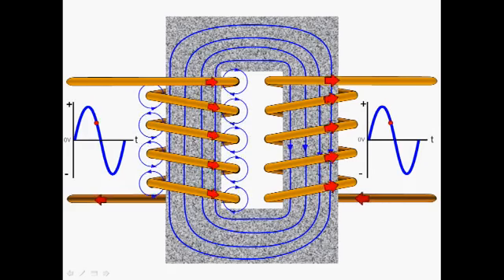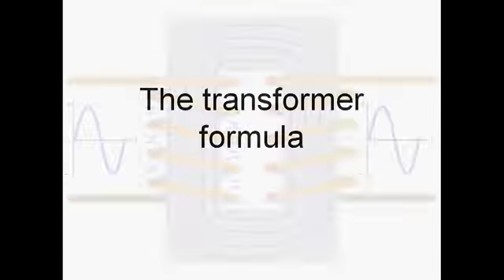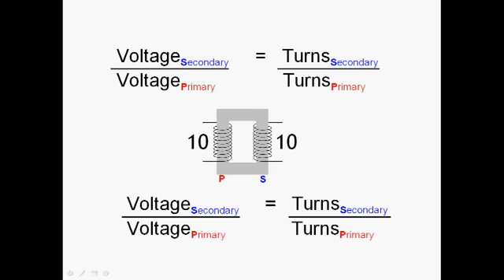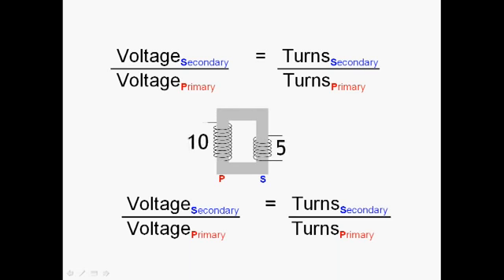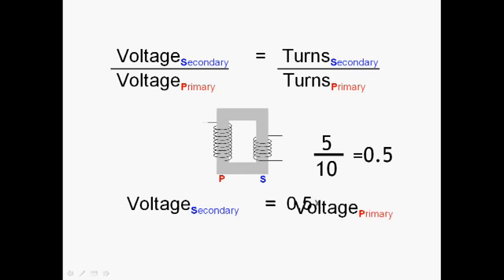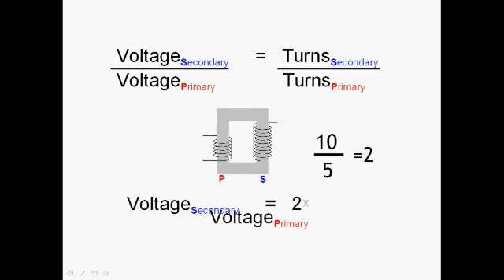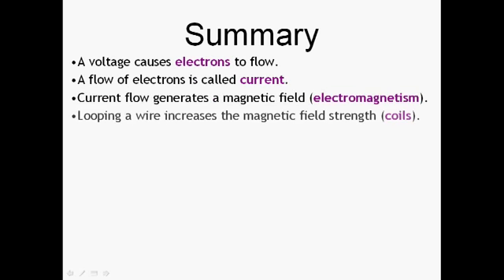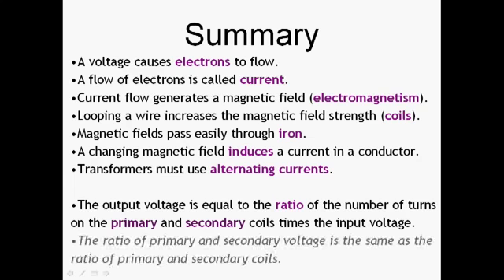كيفيه عمل المحول الكهربائي